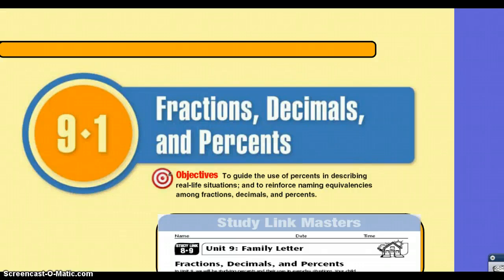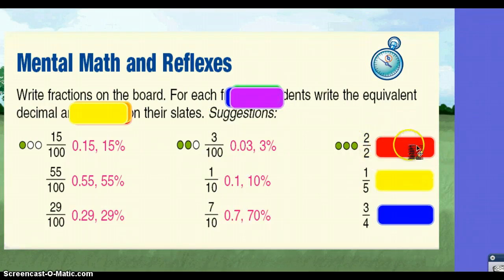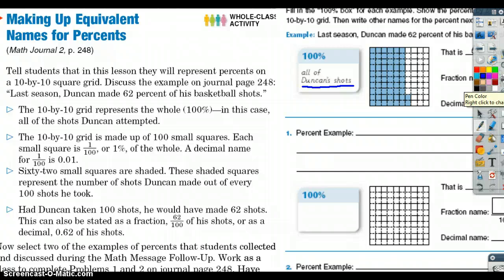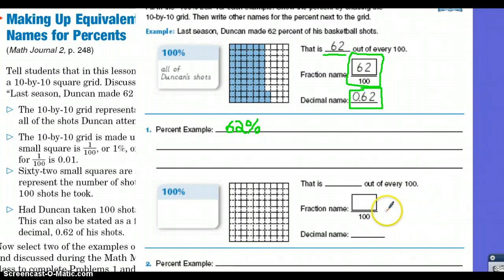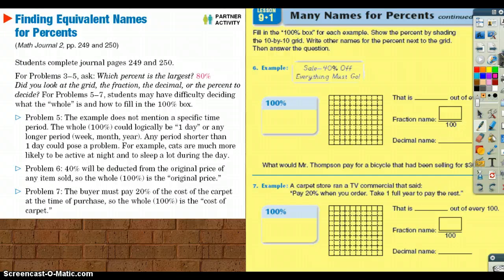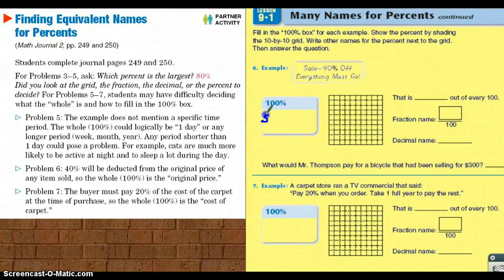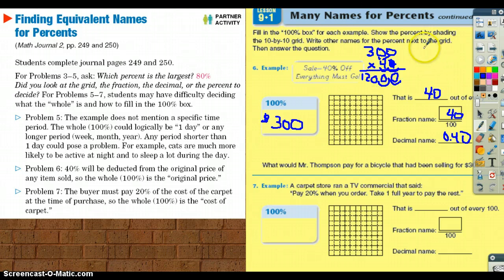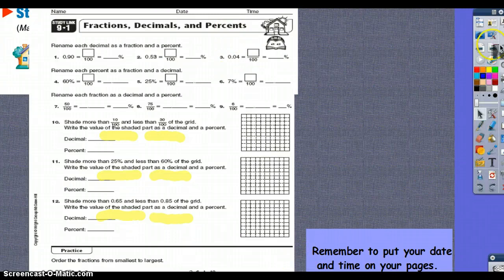Fractions, Decimals, and Percents